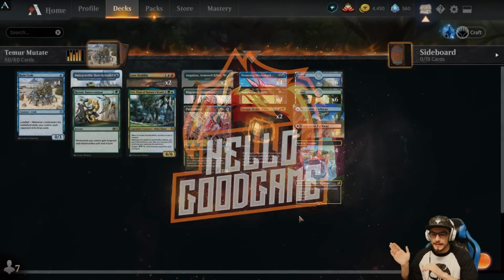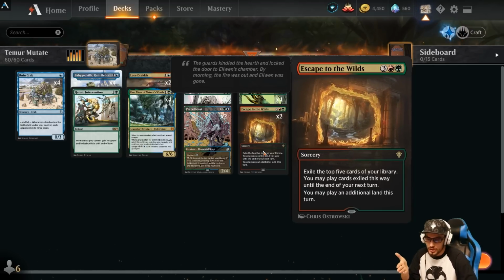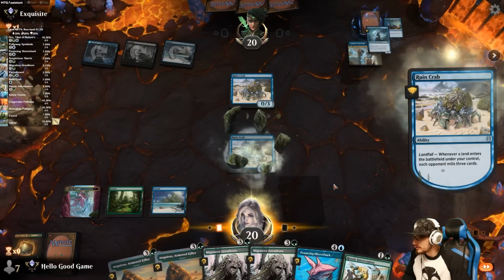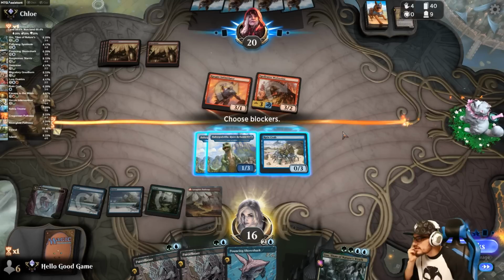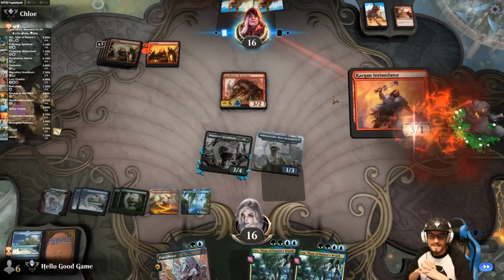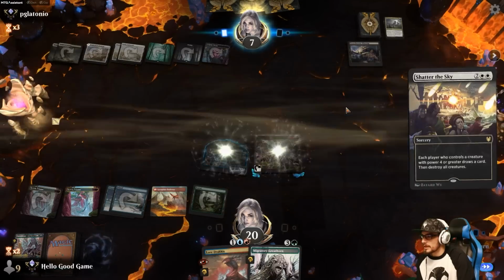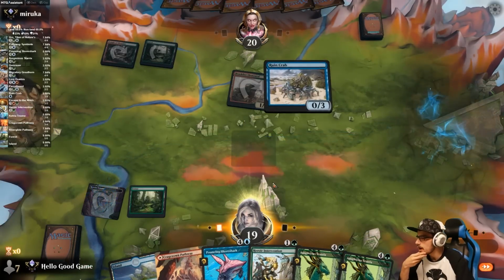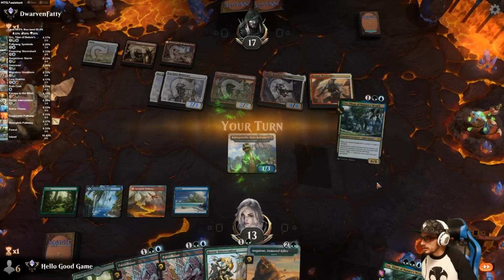300+ IQ CRAB MUTATE | MILL COMBO | YOU WON'T BELIEVE THIS CARD!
Ruin Crab finds its new home withing Temur Mutate! Not only making an excellent target to mutate upon, it also has long-lasting relevant effects like milling your opponent's deck!

00:00 Deck Tech
10:47 Gameplay
00:50:50 Outro

SPEED: 2
STRENGTH: 3
CONTROL: 2
SYNERGY: 4
Overall: 2.25

Bronze: 5
Silver: 5
Gold: 5
Platinum: 4
Diamond: 3
Mythic %: 2
Mythic #: 1

Decklist
4 Ruin Crab (ZNR) 75
11 Forest (ANB) 112
4 Pouncing Shoreshark (IKO) 64
4 Pollywog Symbiote (IKO) 63
4 Auspicious Starrix (IKO) 144
3 Mountain (ANB) 114
2 Lore Drakkis (IKO) 194
10 Island (ANB) 113
2 Gemrazer (IKO) 155
2 Parcelbeast (IKO) 199
4 Migratory Greathorn (IKO) 165
4 Heroic Intervention (M21) 188
2 Escape to the Wilds (ELD) 189
4 Uro, Titan of Nature's Wrath (THB) 229